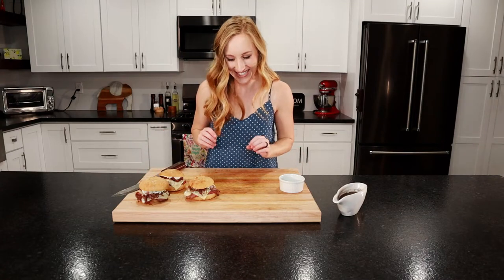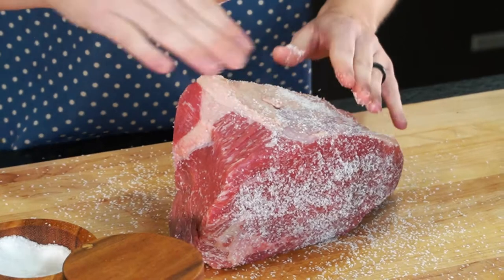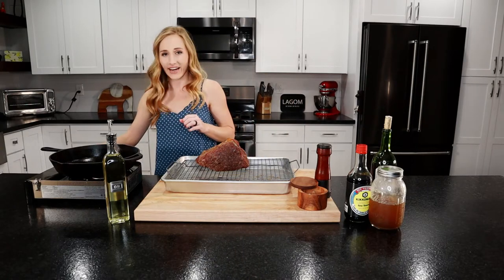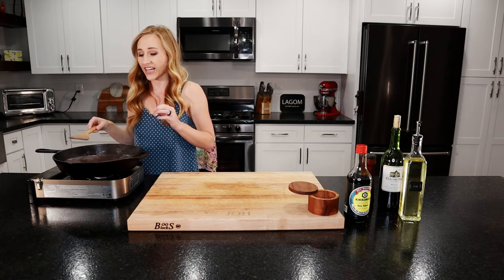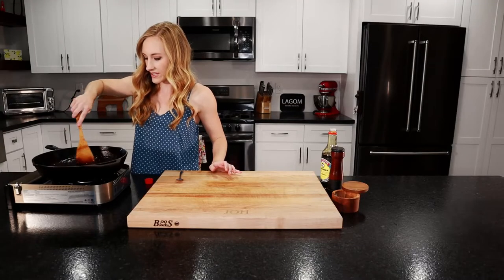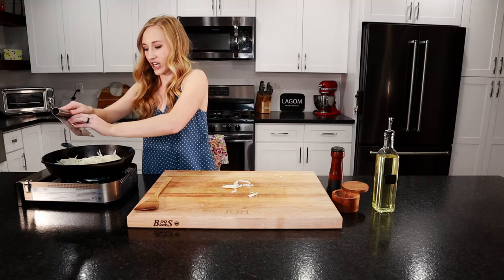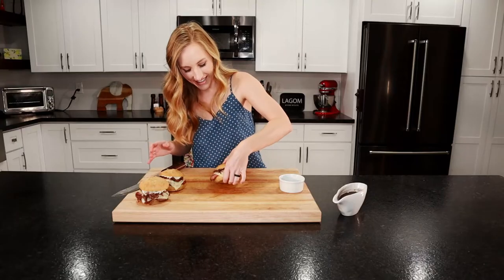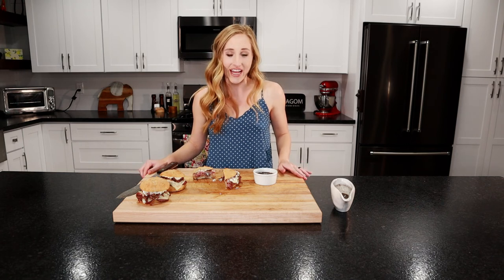How to make the ULTIMATE french dip sliders with HOMEMADE roast beef!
Learn to cook the ultimate french dip sliders. They are absolute perfection. This french dip with homemade roast beef layers tender beef, melty cheese, sweet caramelized onions, horseradish aoli on a crunchy french rolls dipped in salty, umami au jus. All the flavors work together so well.

The full recipe can be found on my food blog

Use LagomEats and tag @LagomEats if you try any of my recipes!